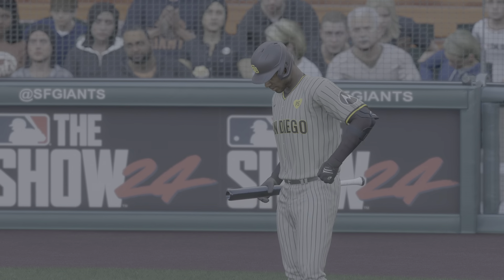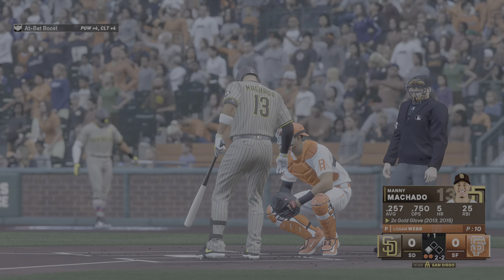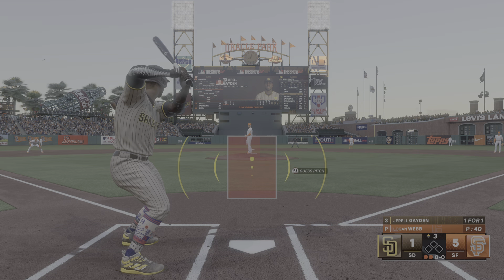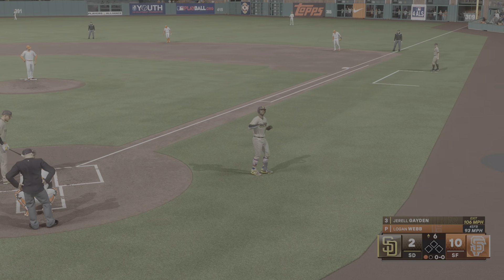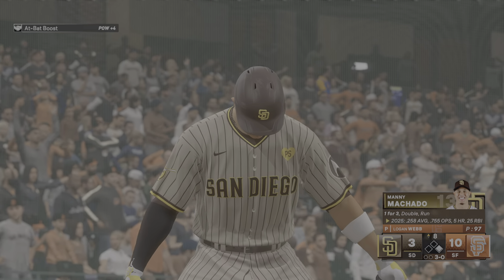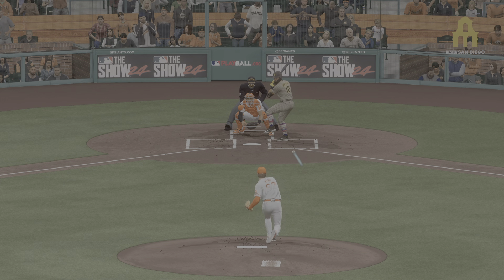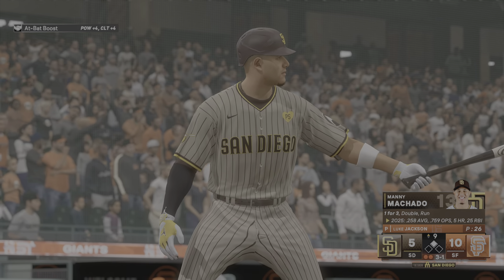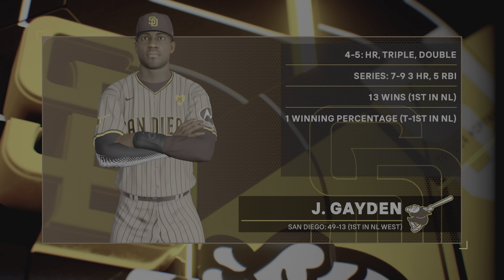Next Game, 3rd Cycle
The Pads look for the next win against the Giants